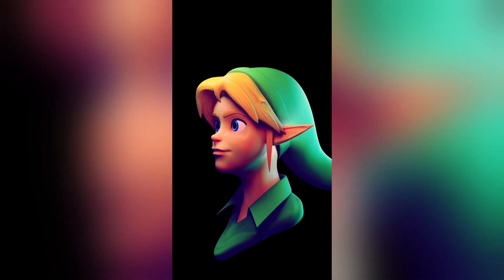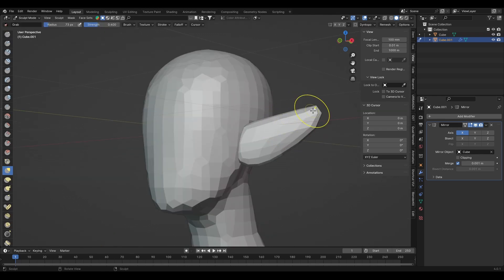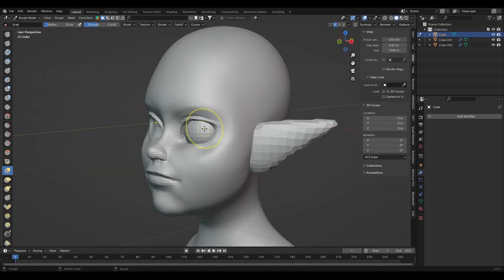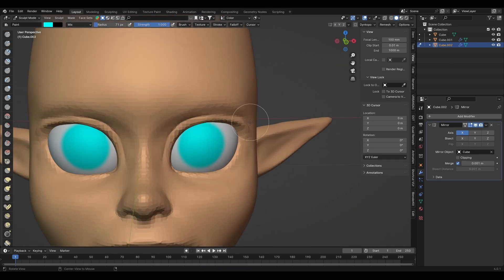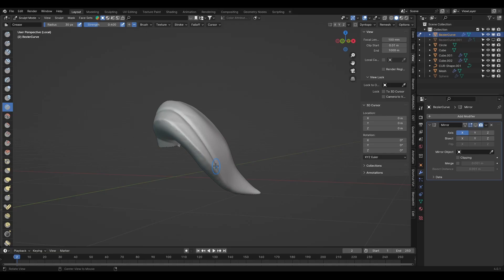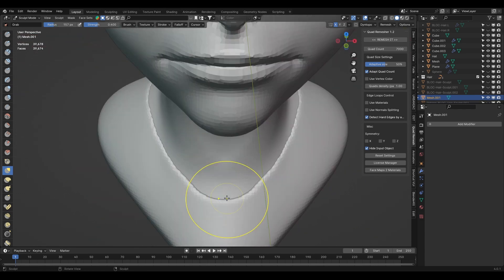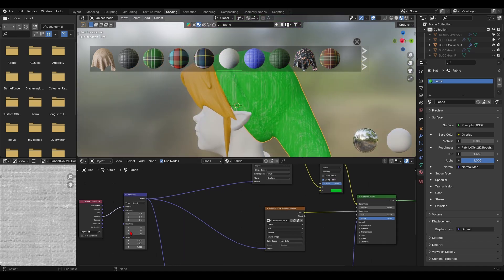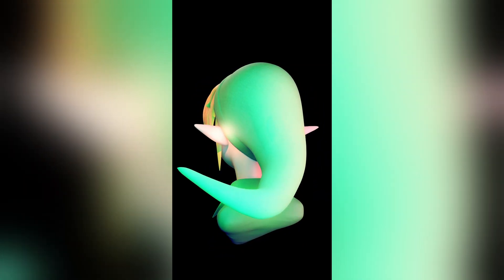How to sculpt Young Link - Blender Sculpting Tutorial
This week, I'll be sharing with you how I sculpted Young Link entirely in Blender.

 / sambam_prod.  .

 / sambamproduct.  .
X:

 / sambamprods